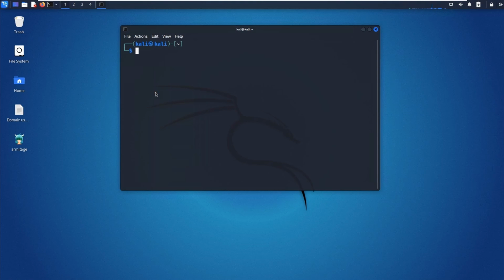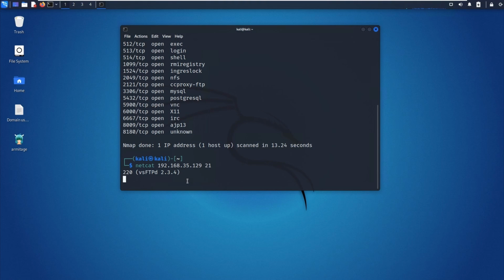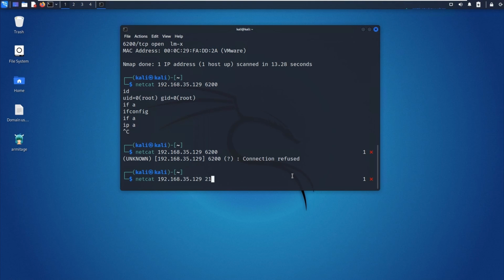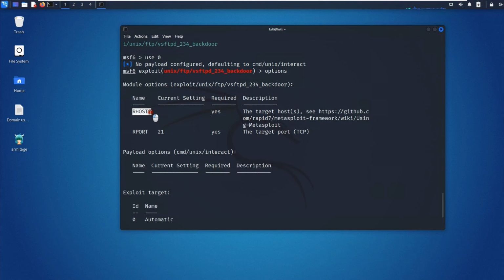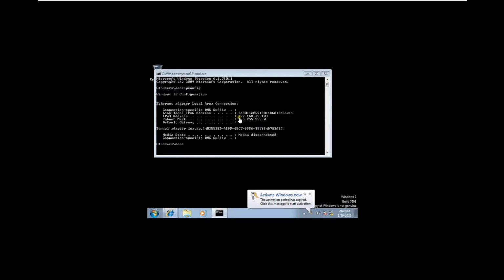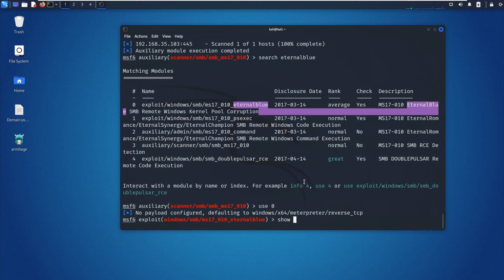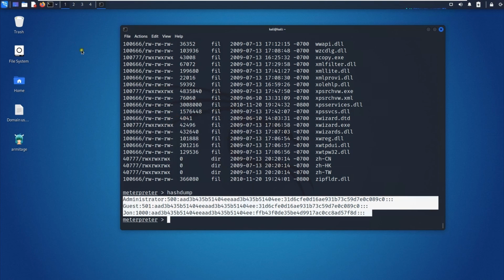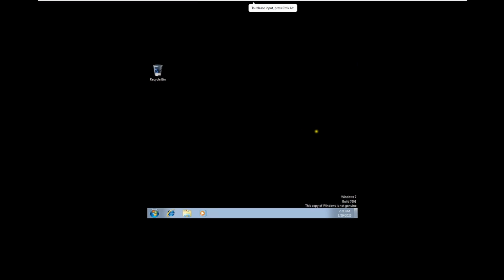How Hackers Break Into Computers Without Passwords!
How can hackers break into computers without even knowing the password?  In this video, we reveal the most common techniques cybercriminals and penetration testers use to bypass logins — and how you can protect yourself from these attacks.

From remote exploits to vulnerability abuse and social engineering, you’ll learn exactly how these methods work and why strong cybersecurity practices are more important than ever.

What You’ll Learn:
✅ How hackers bypass passwords using exploits & vulnerabilities
✅ Physical access attacks and boot-level bypass methods
✅ Remote hacking techniques without login credentials
✅ How malware & phishing can give access without a password
✅ Simple steps to protect your computer and data

Whether you’re a cybersecurity beginner, ethical hacker, or IT professional, this is a must-watch for understanding modern threats and defense strategies.

If you're looking for online training please submit your application